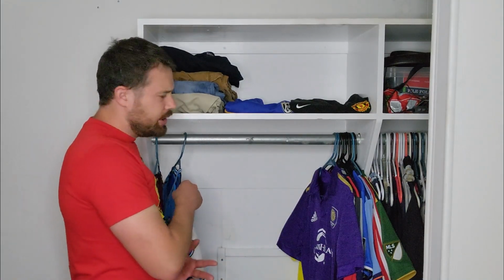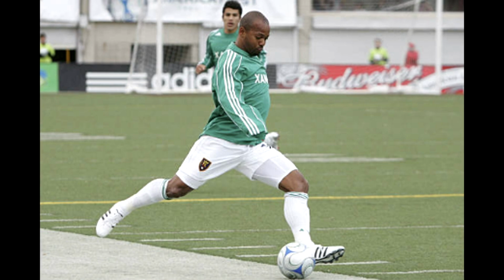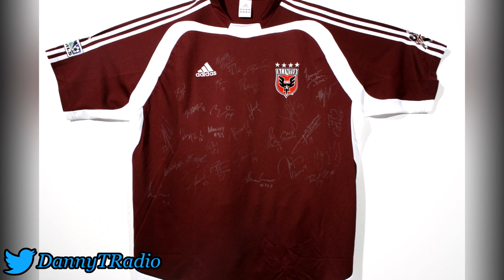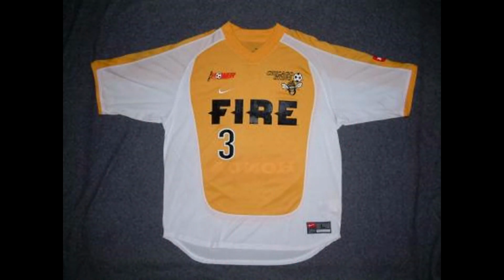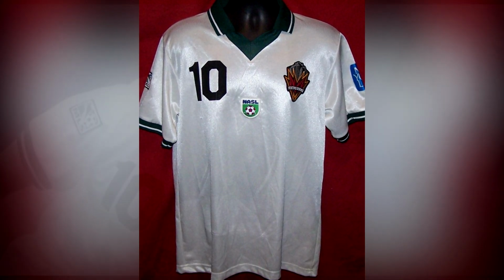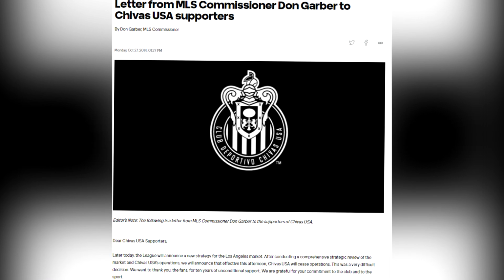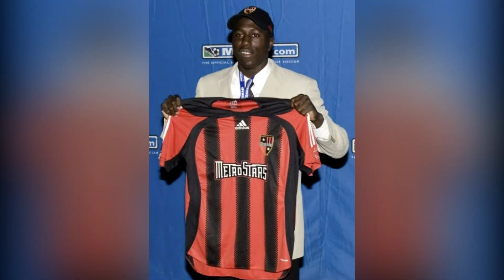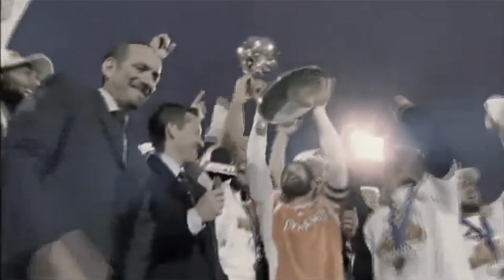Discovering The RAREST MLS Jerseys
There's a lot of iconic jerseys in MLS.  There's also some jerseys that no one seem to remember.  Today, we're looking at the rarest jerseys to ever come out of this league.  Some of these, have never even seen the field.

-- Follow ThisWeekInMLS! --